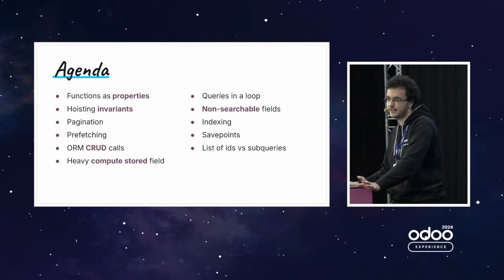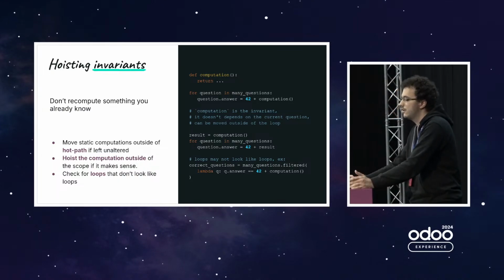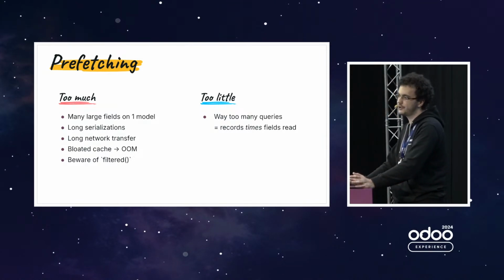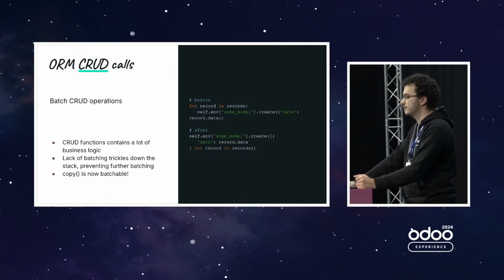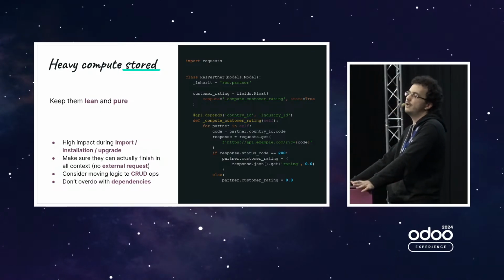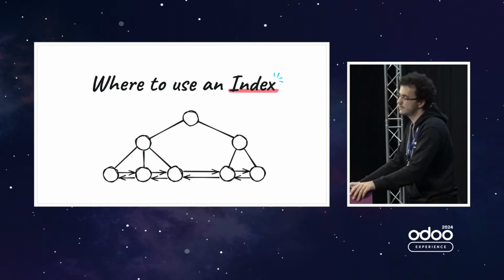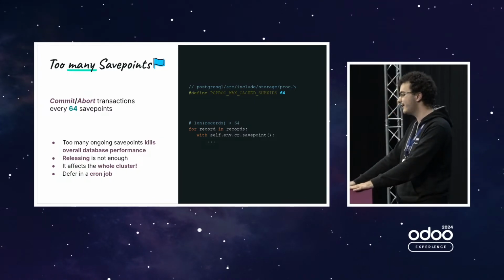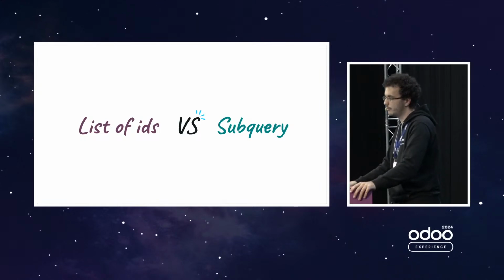Writing High-Performance Code: Patterns to Avoid and Tips to Succeed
This session will tour you through essential practices to optimize your code’s performance. It highlights common pitfalls and offers practical tips for writing efficient code, covering topics like performance anti-patterns, managing savepoints, and avoiding costly mistakes with lambdas and prefetching. Whether you’re new to performance optimization or looking to refine your skills, this session will provide valuable insights to help you write faster, more efficient code.